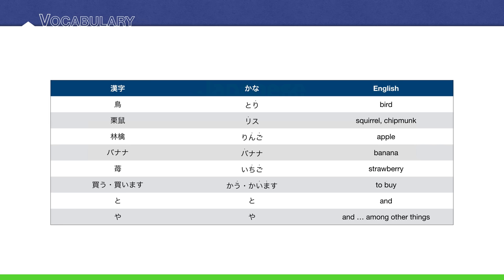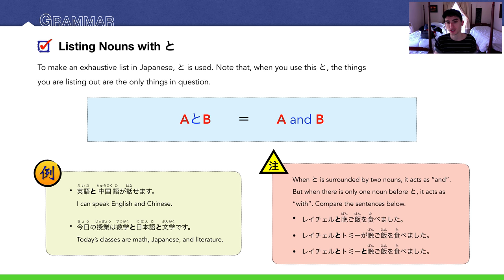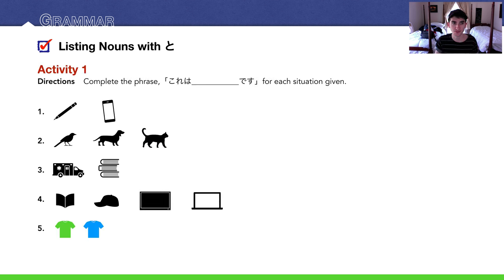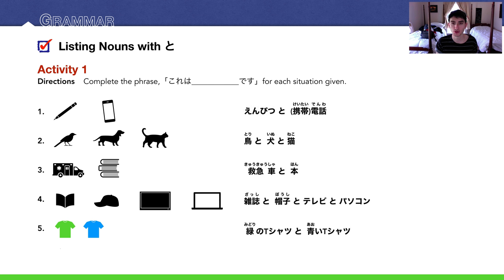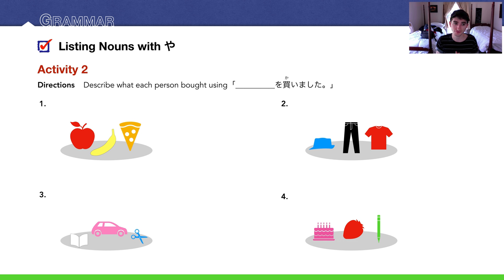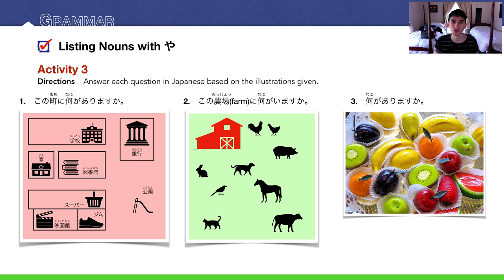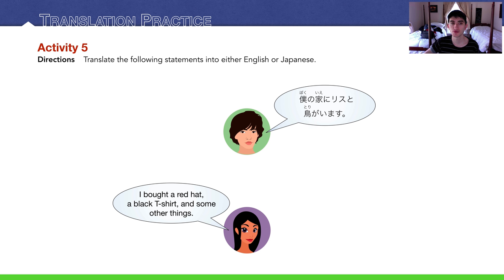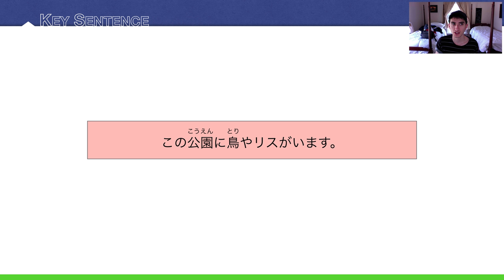25 - Listing Nouns with と and や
(( Listing Nouns with と and や ))

Lesson 25

In this lesson, we essentially learn how to say, "and" in two ways. One way (using と) implies that all that was said is all that exists. On the other hand, when we use や, we imply that there's more than what was explicitly mentioned. Japanese tends to use implication a lot like this. We also learn how to say, "buy" and "bought" in Japanese with the verb 買います.

KEY POINTS
0:35 - Review
0:40 - Key Sentence
0:48 - Vocabulary
1:46 - Grammar (Listing Nouns with と)
6:29 - Grammar (Listing Nouns with や)
11:24 - Listening Practice
12:30 - Translation Practice
13:35 - Key Sentence
13:58 - Homework
14:28 - Useful Media / Links